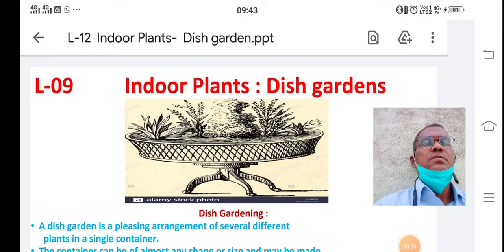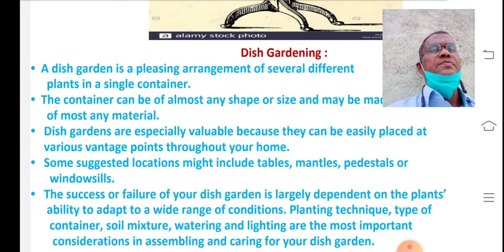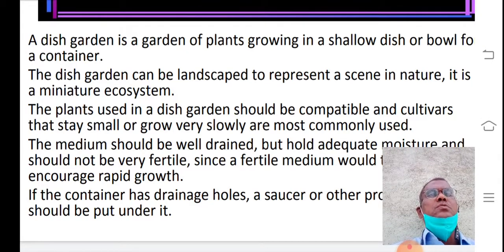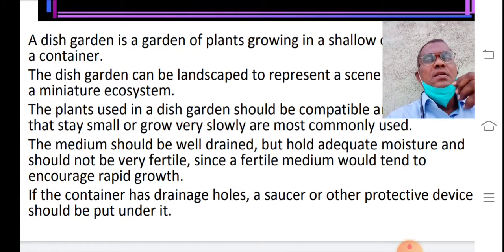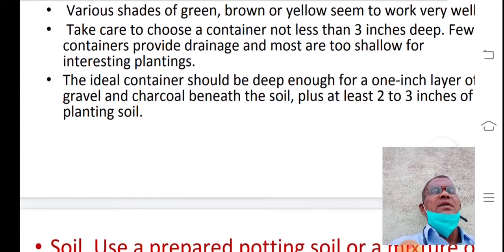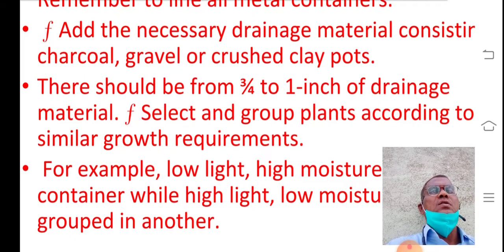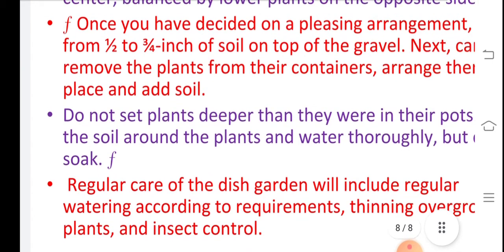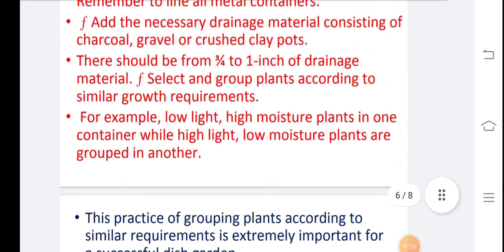September 2, 2021